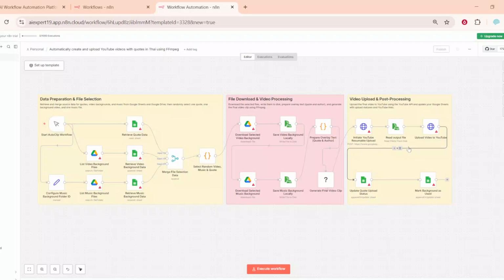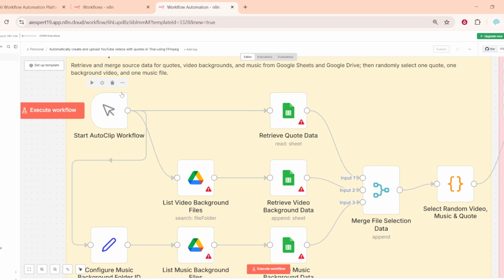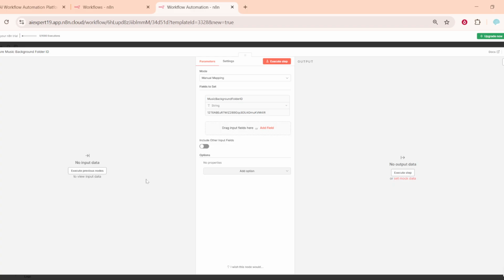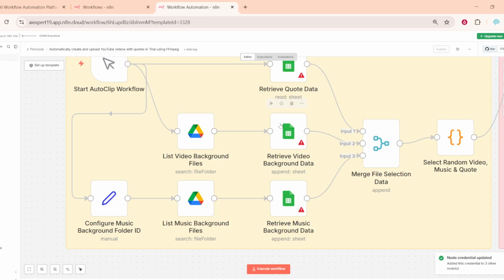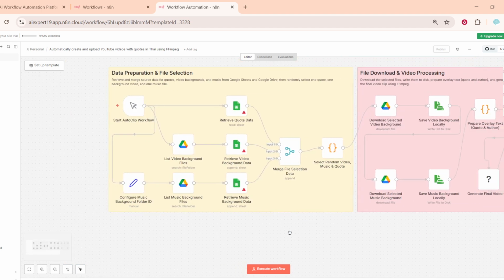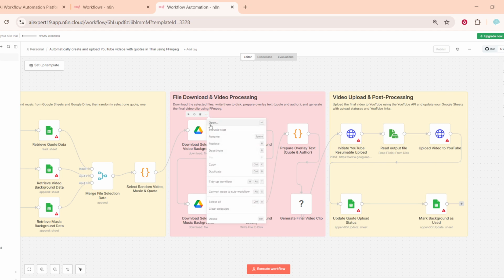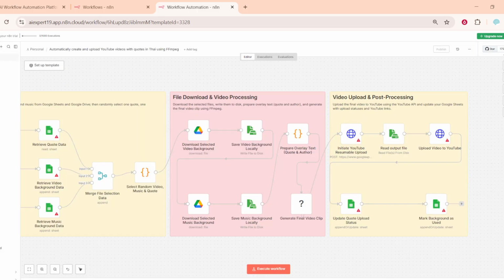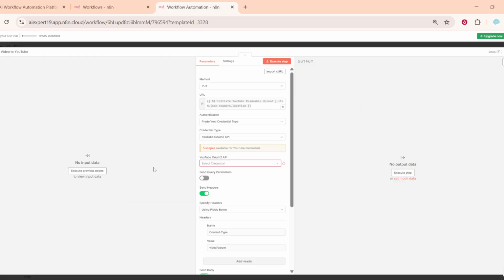How to AutoClip AI Workflow (n8n + Google Drive + Sheets + FFmpeg + YouTube)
In this video, we discuss a powerful video clipping AI system using n8n video automation and FFmpeg automation. This YouTube automation strategy focuses on content repurposing and automated YouTube shorts to maximize your video marketing reach.

00:00 Building the Automated Quote Video Workflow
00:20 Starting the Workflow with a Manual Trigger
00:37 Retrieving Data from Connected Sources
00:50 Scanning for Background Videos
00:59 Scanning for Music Tracks
01:17 Merging Data and Random Selection
01:49 Downloading Assets Locally
01:58 Preparing On-Screen Text (FFmpeg Draw Text Filter)
02:21 Final Video Render with FFmpeg
02:32 Uploading to YouTube
02:44 Updating Google Sheets